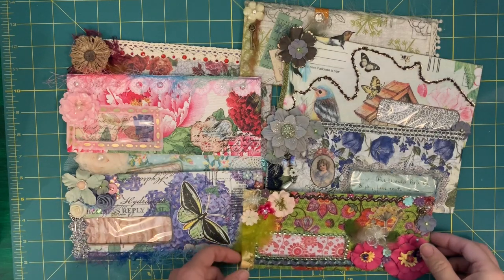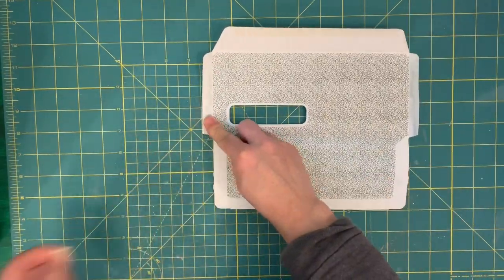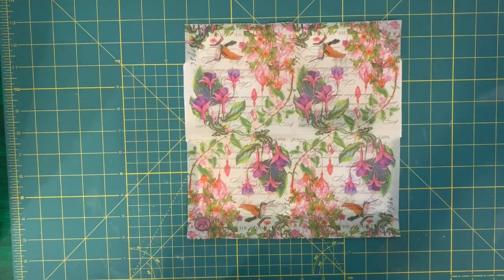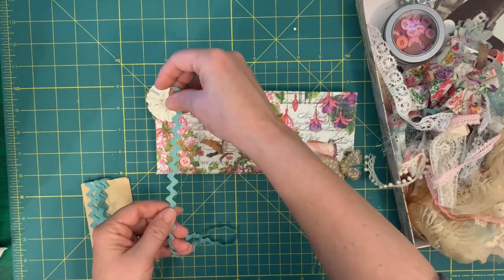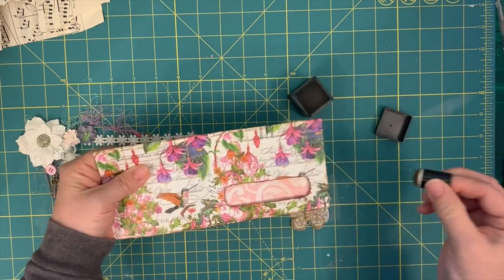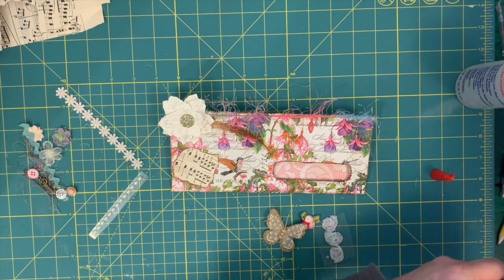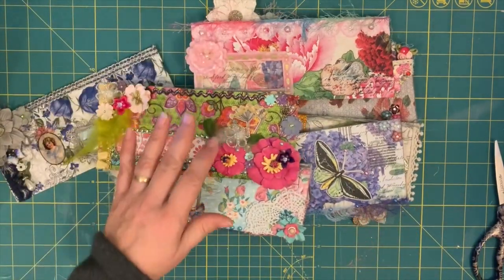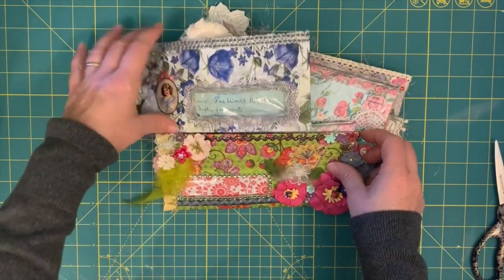Tutorial: Altered Security Envelopes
Tutorial showing you how to embellish and alter junk business/security envelopes to use in your Junk Journals, etc.!